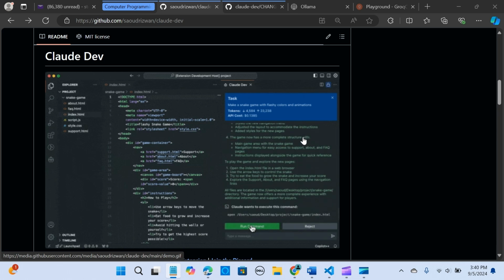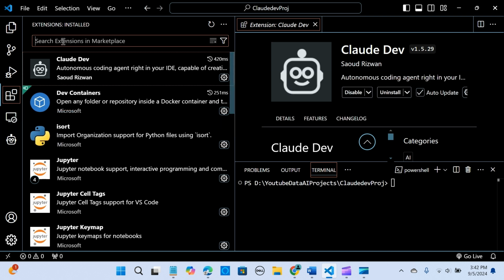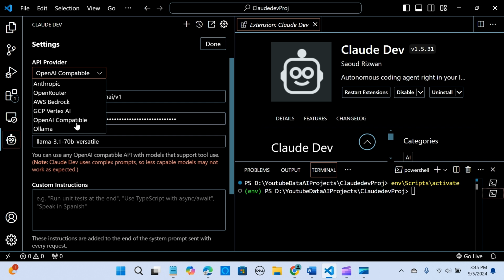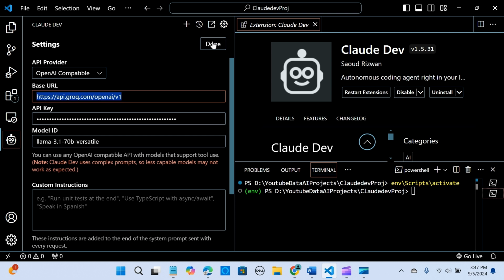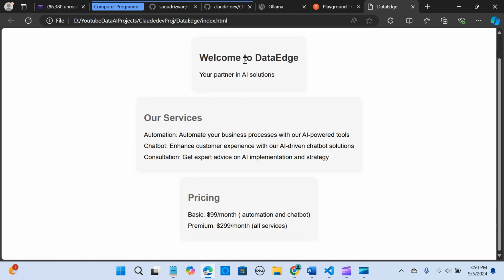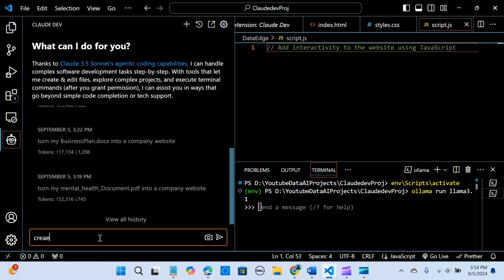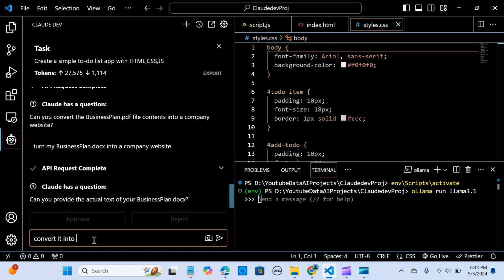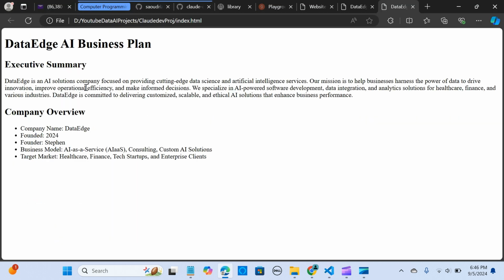Claude Dev + Ollama: FREE Cursor Alternative| Groq|FULLY LOCAL|Ollama Support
In this video, I dive into the latest updates to Claude Dev and its seamless integration with Ollama models, including Llama 3.1 and Groq! 🚀

I’ll walk you through the exciting new features, including support for OpenAI-compatible API providers, like Ollama, all within Visual Studio Code. Whether you're a developer looking to enhance your workflow or an AI enthusiast exploring new possibilities, this video has got you covered—all for free!

Groq API is mostly compatible with OpenAI's client libraries, making it incredibly easy to configure your existing applications for faster inference and performance optimization on Groq.

🔗 Highlights:

New updates to Claude Dev for better AI development
How to integrate Ollama models like Llama 3.1 and Groq in your projects
Leveraging Groq’s OpenAI-compatible API for increased speed
Free tools and features to elevate your Visual Studio Code environment